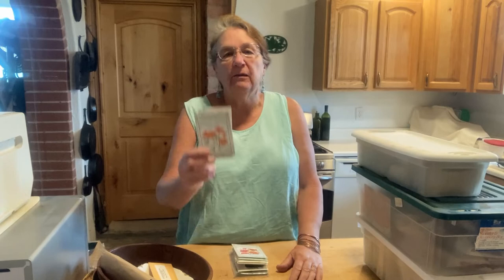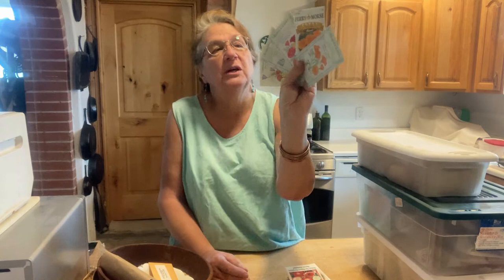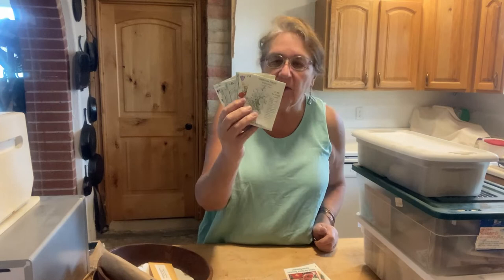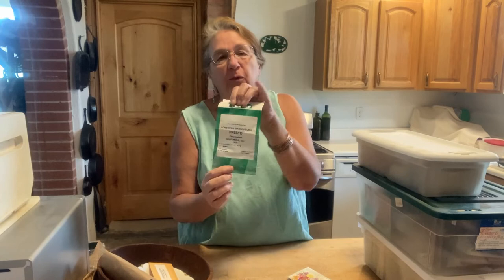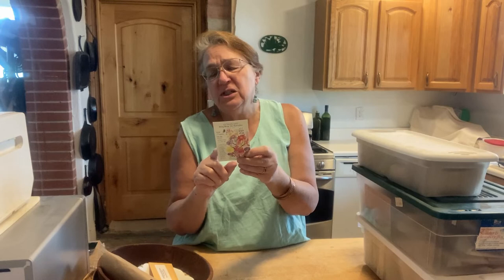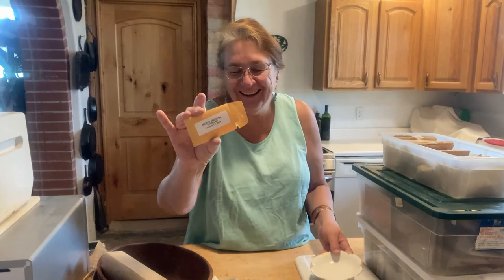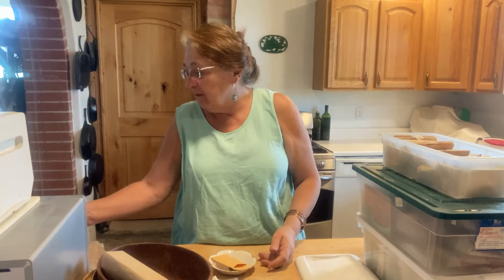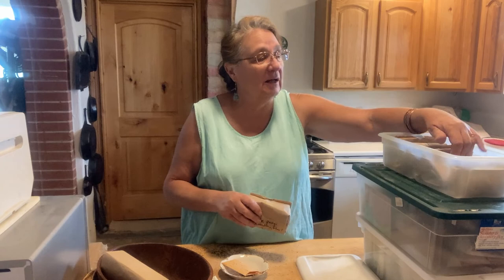Growing Desert Wildflowers - Part I 🌞 Gardening With Soule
🏵️ A beautiful display of spring wildflowers in the Southwest deserts starts at the Autumn Equinox.  This is the time to plant your wildflower seeds so they can grow all winter long and produce an awesome display in spring.

🏵️ "Grow Spring Wildflowers in 5 Easy Steps" is up on the website this week.  The link is

🏵️ I also posted a long list of the wildflowers to grow in our region under "Resources."  The link is

Dr. Jacqueline Soule is a garden writer with over 5000 published columns and a number of books.  She has been giving classes on gardening for several decades.  She shares helpful desert gardening tips and tricks:

🌞 The motto of Jacqueline & Gardening With Soule is “helping you succeed with your desert gardening goals.”  So we do hope you will find this video useful – and will consider joining the Gardening With Soule Monthly Membership, hosted on the  NewZenler course site.

Do you want to host classes yourself?  I tried two other class sites and almost gave up.  🍀 Third time WAS the charm!  I am so glad I found NewZenler!  They make everything easy with easy to follow videos explaining every step of the way, plus they are there if you need them – and they offer numerous fantastic “Bootcamps” and “Challenges” where you can get started on the different components of building a course, or marketing it – or learning to make YouTube videos!  Here's a link to check them out.

🏡 But back to the garden - if you are hesitant to join my club just yet – come on over to the Gardening With Soule Facebook page for short posts (almost) every day